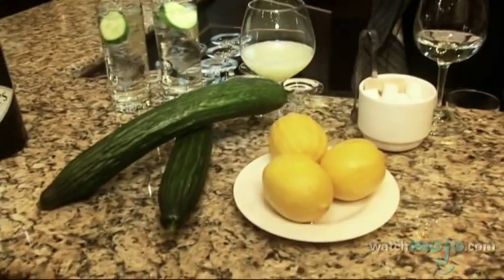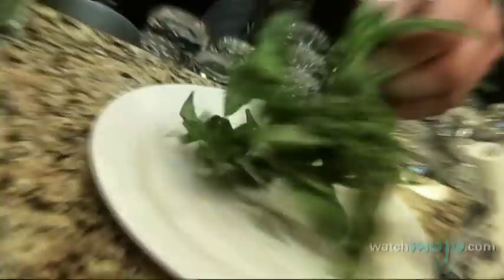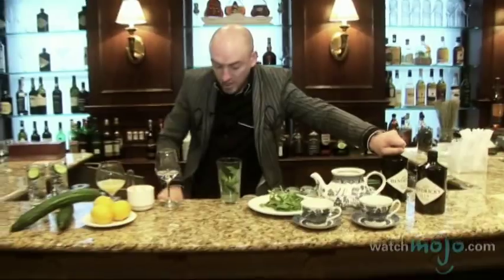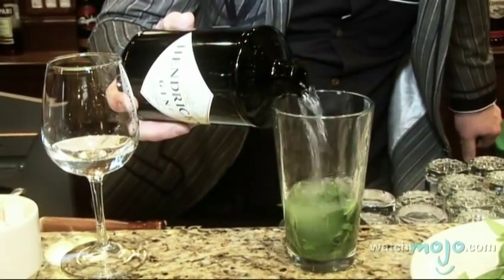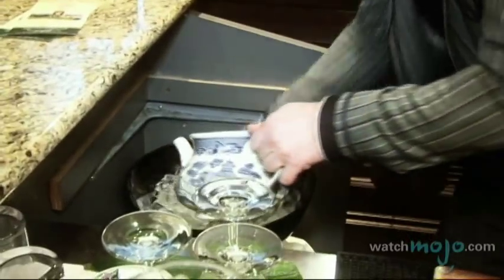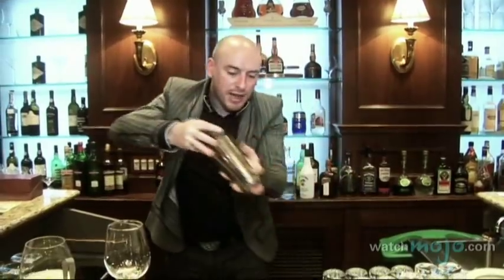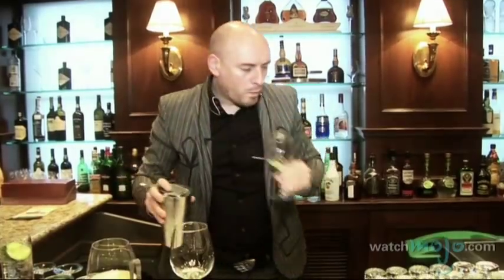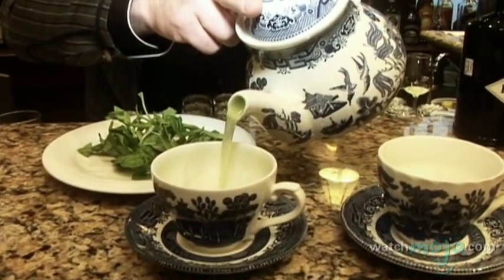How to Make a Gin Basil Smash Drink Recipe